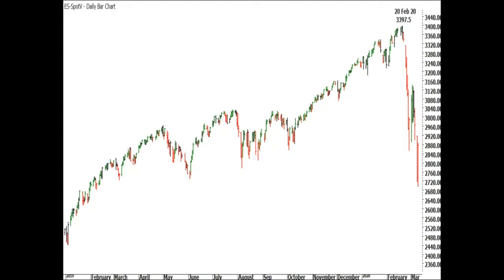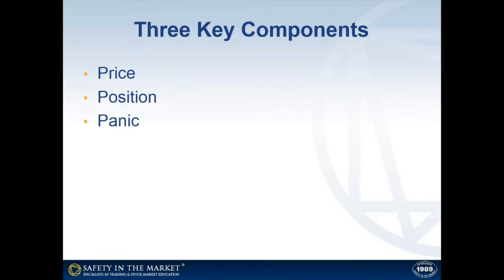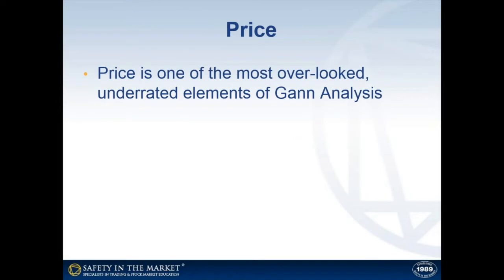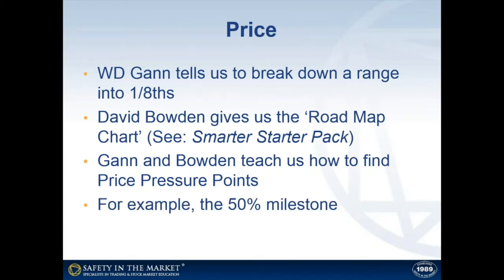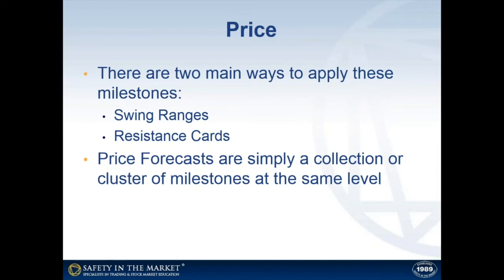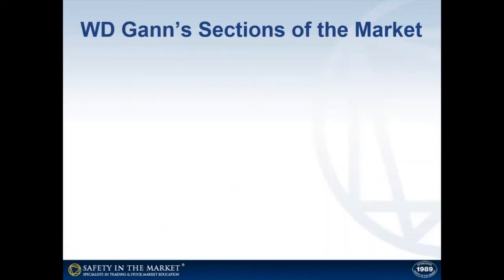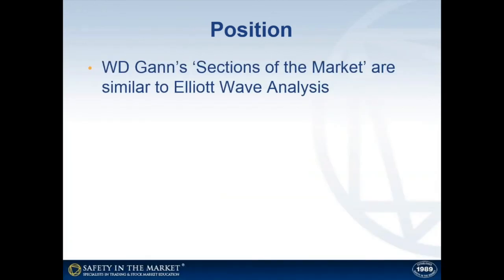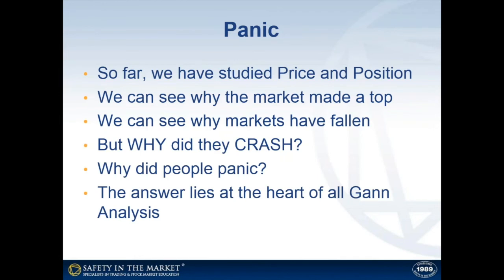Anatomy of a Market Crash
As a Safety in the Market student, your studies should have prepared you for the recent market action. If you are not yet a Safety in the Market student, now might be the time you started with us.  Want to learn more? Request a free demo of our Active Trader Program